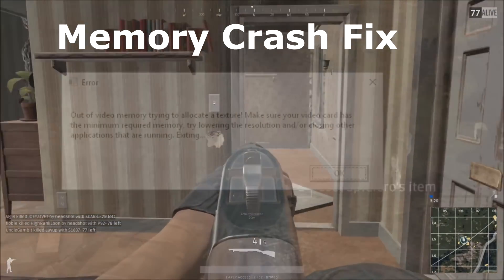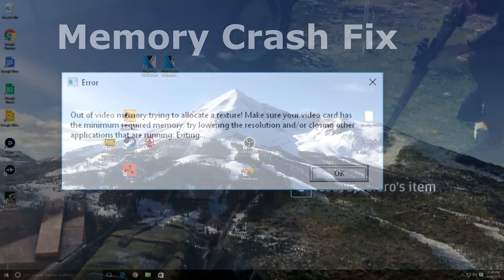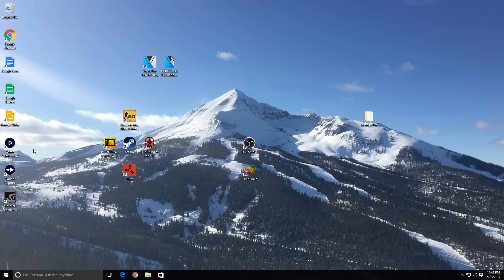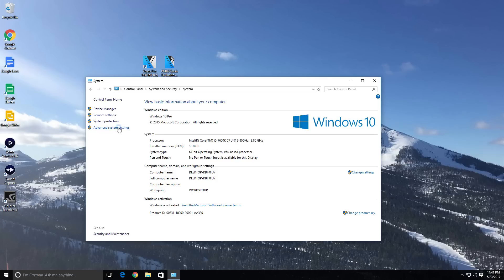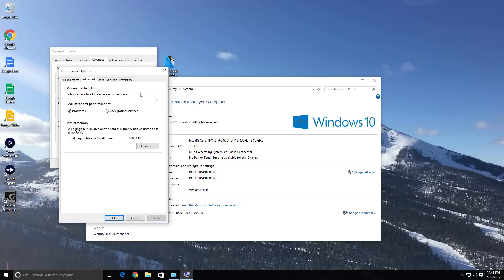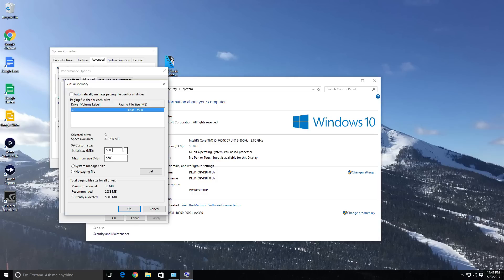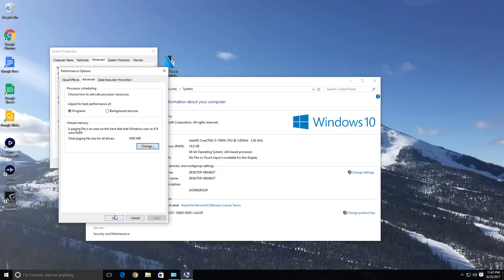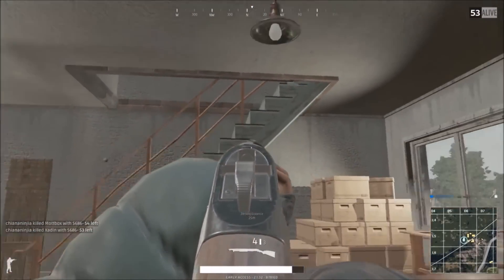PUBG All Possible Crash Fixes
Freeze Fix is Located at 1:20 in the video , and the memory fix is located at around 0:30